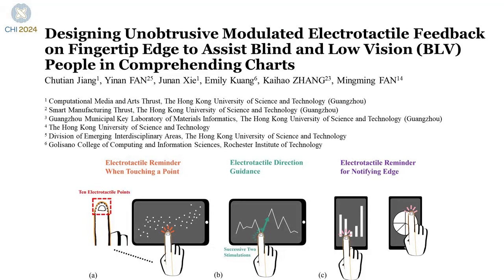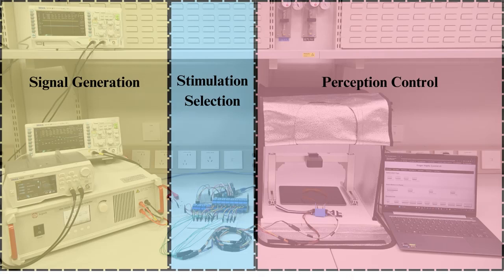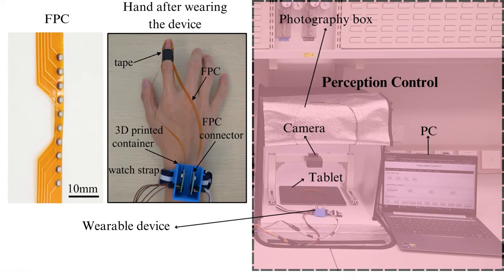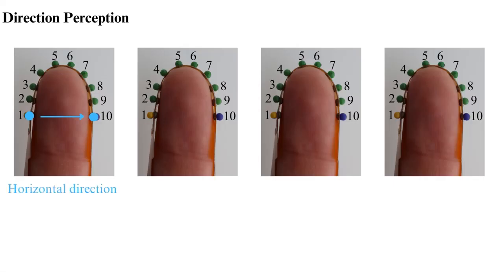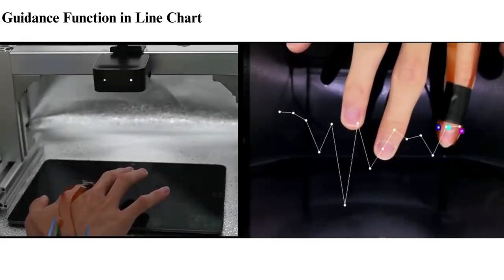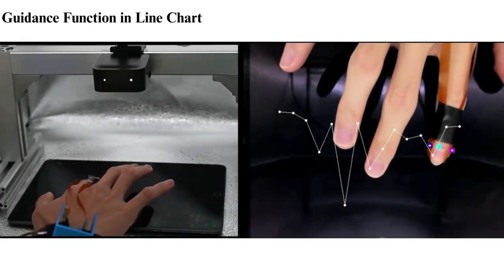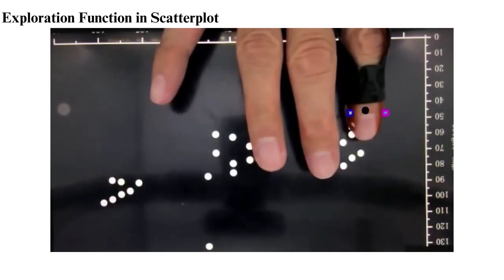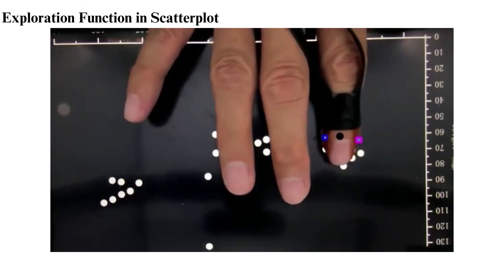Designing Unobtrusive Modulated Electrotactile Feedback on Fingertip Edge to Assist Blind and Low...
Chutian Jiang, Yinan FAN, Junan Xie, Emily Kuang, Kaihao Zhang, Mingming Fan

Session: Haptics: Electrical Stimulation

Charts are crucial in conveying information across various fields but are inaccessible to blind and low vision (BLV) people without assistive technology. Chart comprehension tools leveraging haptic feedback have been used widely but are often bulky, expensive, and static, rendering them inefficient for conveying chart data. To increase device portability, enable multitasking, and provide efficient assistance in chart comprehension, we introduce a novel system that delivers unobtrusive modulated electrotactile feedback directly to the fingertip edge. Our three-part study with twelve participants confirmed the effectiveness of this system, demonstrating that electrotactile feedback, when applied for 0.5 seconds with a 0.12-second interval, provides the most accurate position and direction recognition. Furthermore, our electrotactile device has proven valuable in assisting BLV participants in comprehending four commonly used charts: line charts, scatterplots, bar charts, and pie charts. We also delve into the implications of our findings on recognition enhancement, presentation modes, and function synergy.

Video teaser for papers at CHI 2024